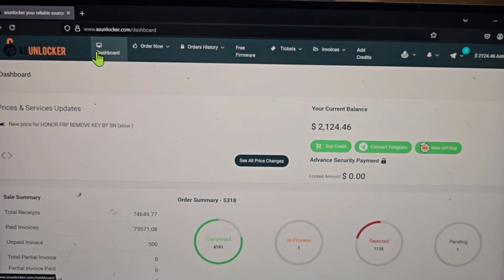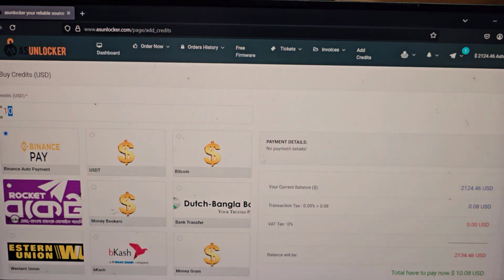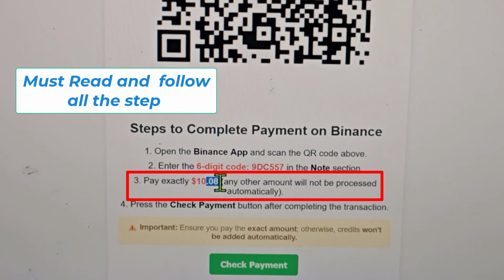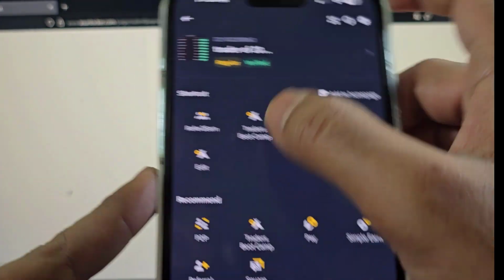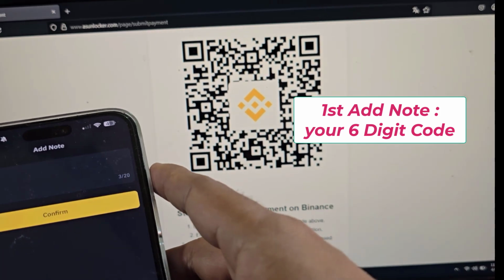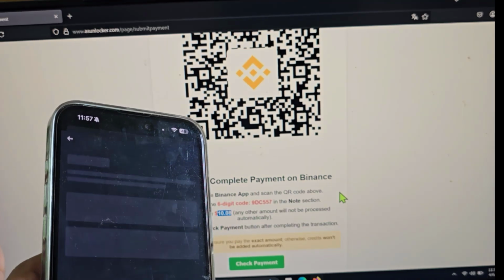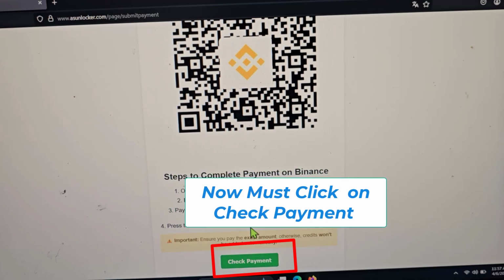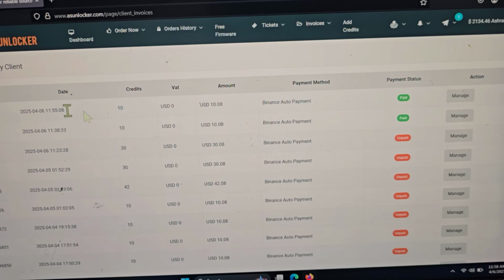Binance Auto Payment Tutorial must follow 1st to last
MEID iPhone iCloud bypass SIM working